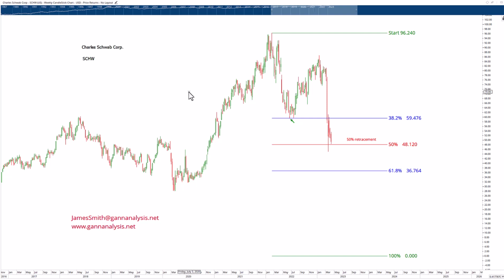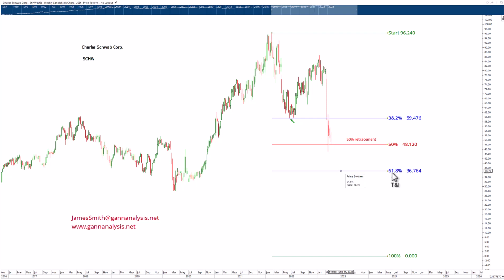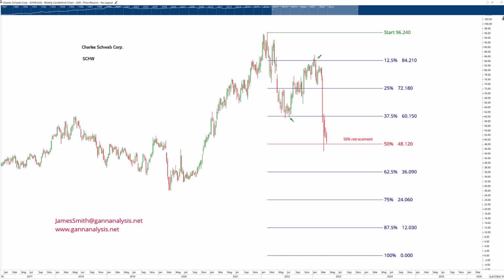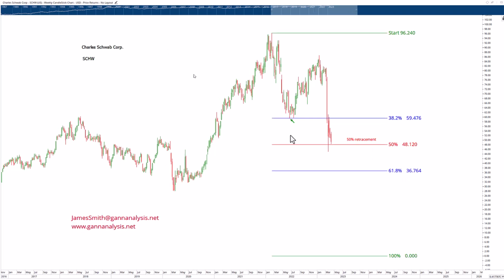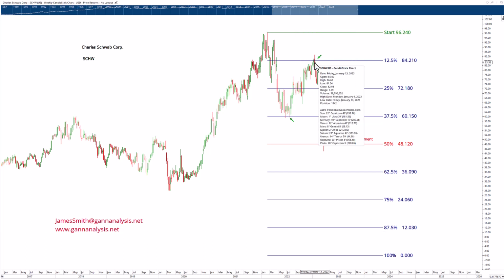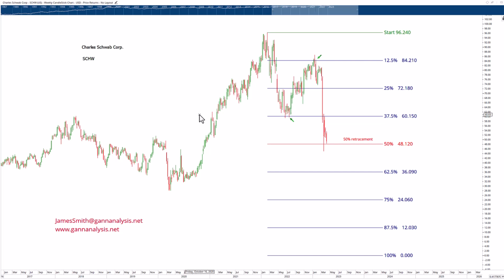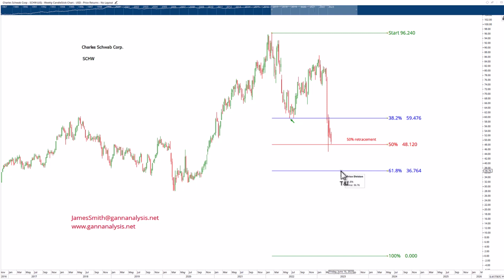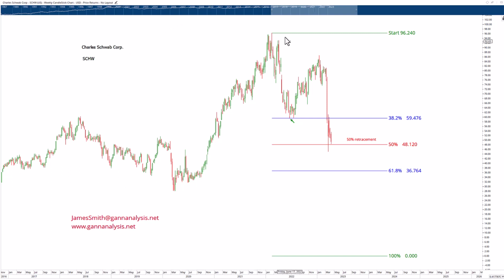Schwab (SCHW) Gann & Fibonacci Levels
Respect what the market gives you.  Do not have only one target in mind.  Watch both Gann & Fibonacci levels. Keep an open mind and let the market tell you how low it wants to go.